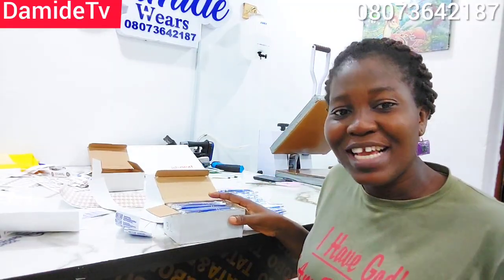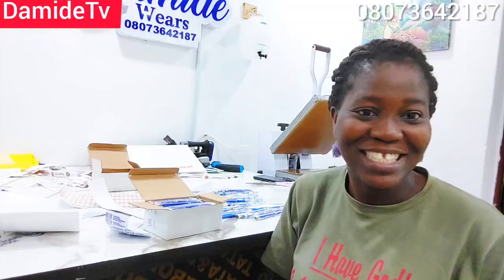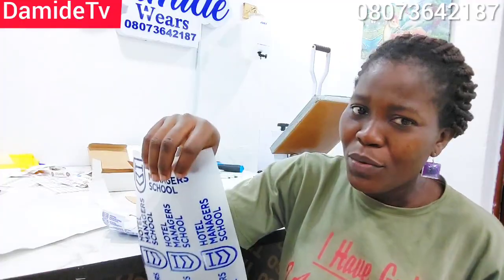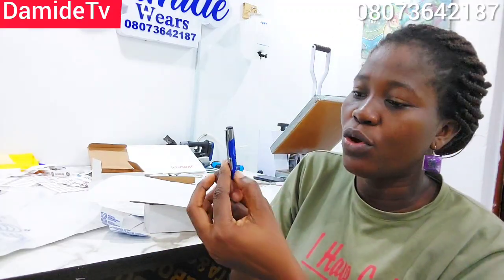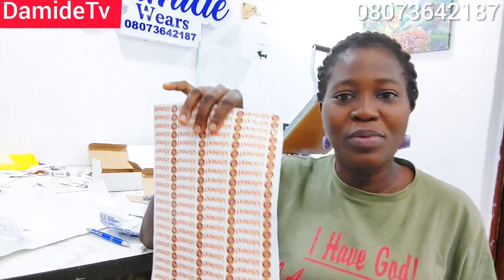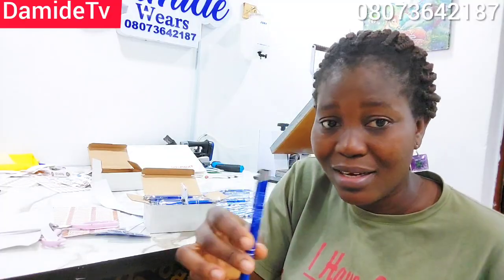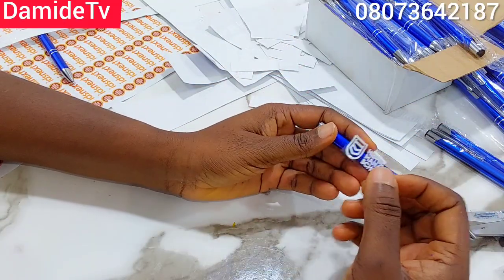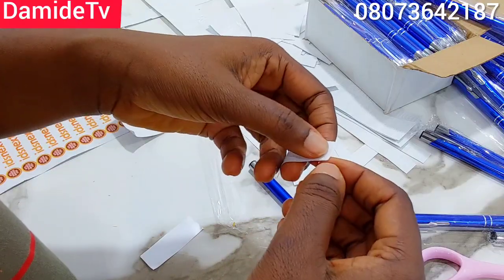DIFFERENT METHODS TO CUSTOMISE ON PENS FOR BEGINNERS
INDOOR AND OUTDOOR SIGNAGE CLASS: #22,500

GENERAL PRINTING BUSINESS CLASS:#20,000

STREET WEARS CLASS FOR BEGINNERS: #25,000

Tote bag business class: #7,500

PAPER BAG CLASS: #2,500

To register for my online screen printing class
fee:#10,000

To Register for My Physical Screen printing Class, chat me up For Price and details 👇

To register for online Gift Bag class click the link below to pay for the class👇

Fee: #2,500.

        OR
PAY INTO THIS ACCOUNT DETAILS
NAME: OLADOSU DAMILOLA OLANIKE
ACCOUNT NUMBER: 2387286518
BANK NAME: ZENITH.